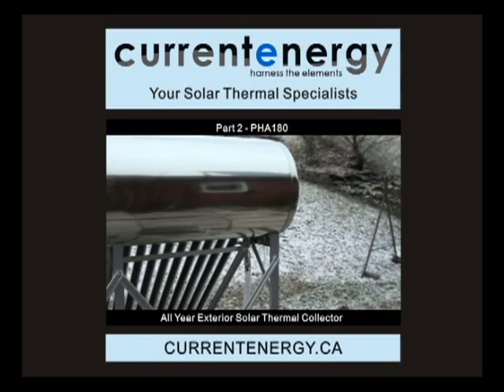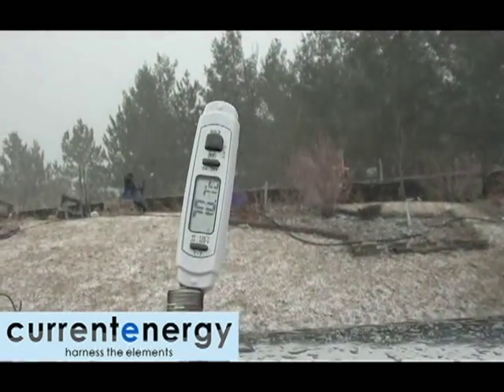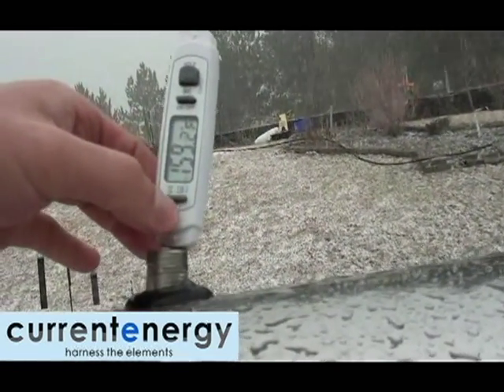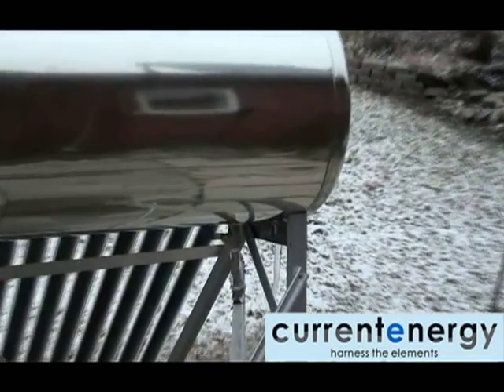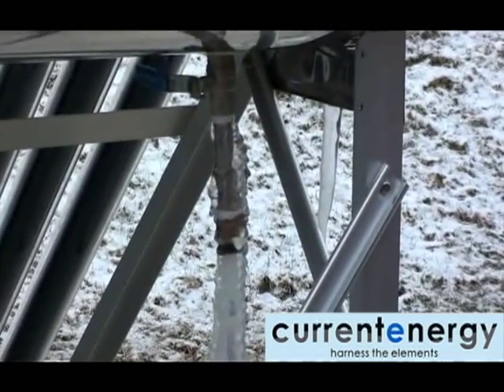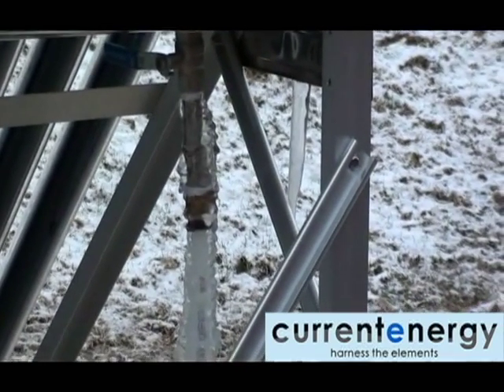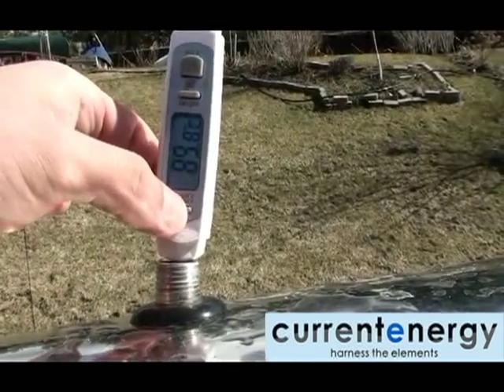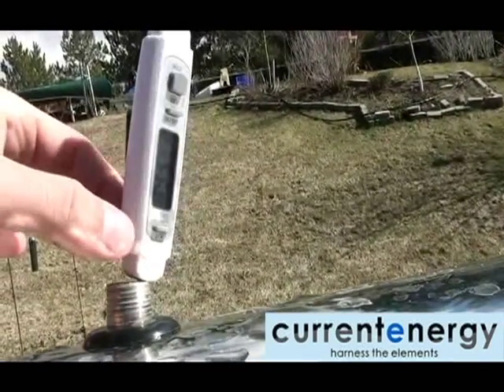CURRENTENERGY.CA - Part 2 - PHA180 - Evacuated Tube Solar Thermal Collector System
These videos overview the assembly and usages of the PHA Series Systems. These are all season systems that are ideally suited for residential, commercial and industrial use.